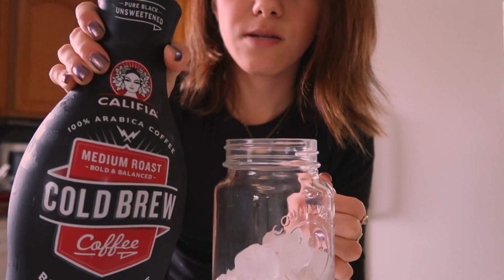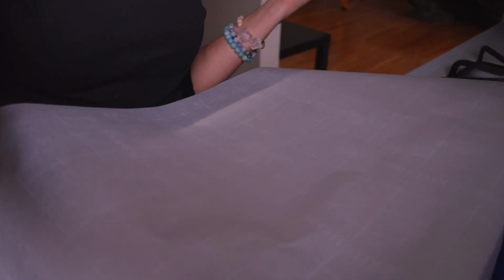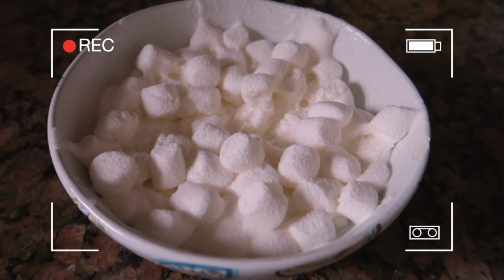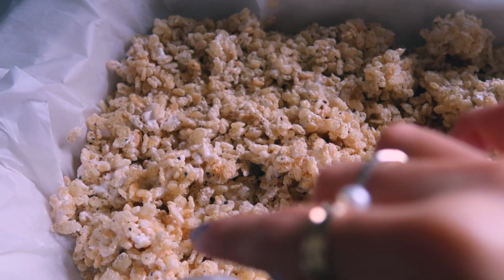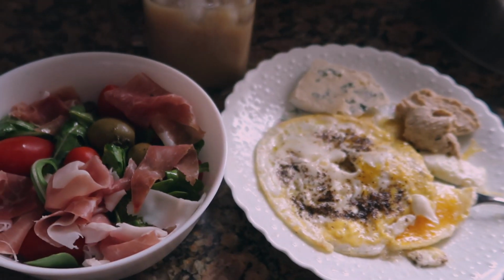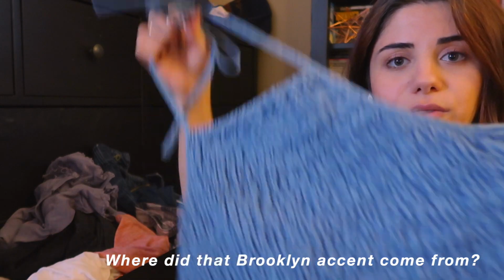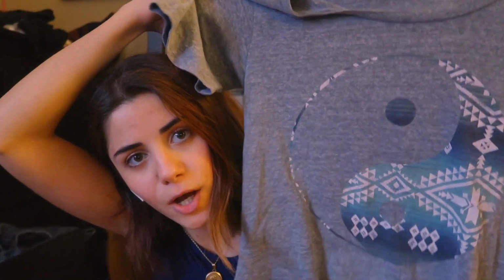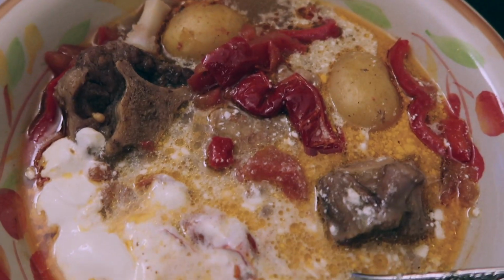Day in the Life - What I Eat In A Day + Declutter My Room With Me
Follow me in a day in the life video as we try my favorite coffee recipe, make a healthy brunch and try making rice krispy treats. We will also be cleaning and decluttering my room in preparation for an upcoming move happening in a few weeks. Hope you guys enjoy.

If you have any video suggestions please leave them in the comments below!